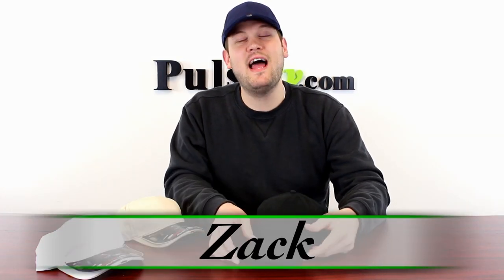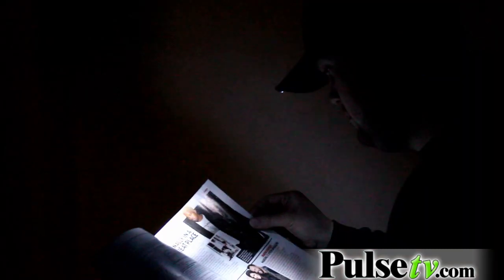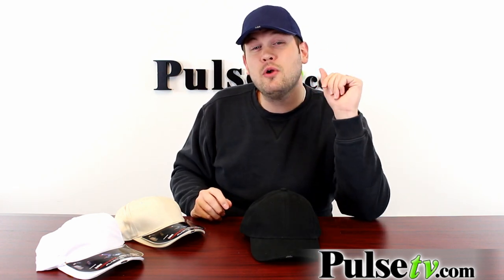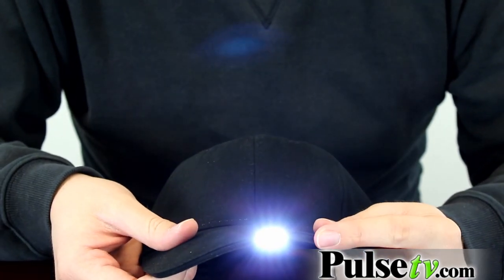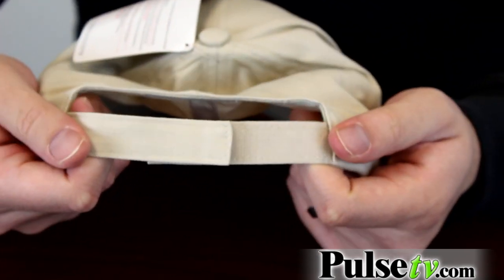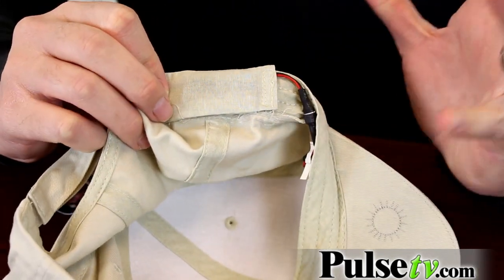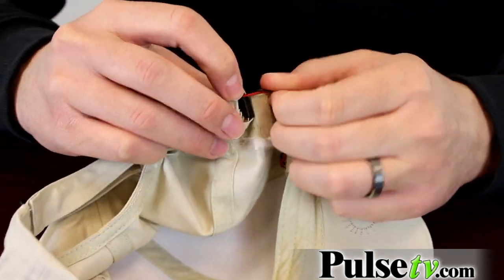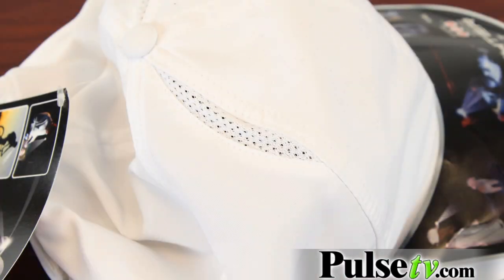Nightlighter Flashlight Hat by Totes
This powerful hands free flashlight hat by totes® is functional as it is stylish. It features 4 LED flashlight components with E.C.B (Electronic Contiguous Beam) Technology for bright, concentrated light that shines up to 40 feet, and can last up to a 100,000 hour lifetime.